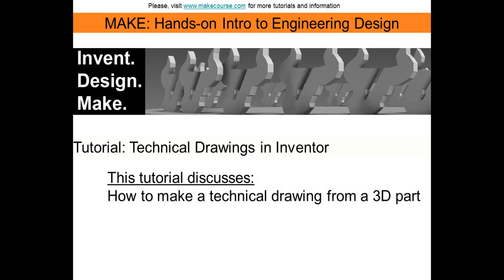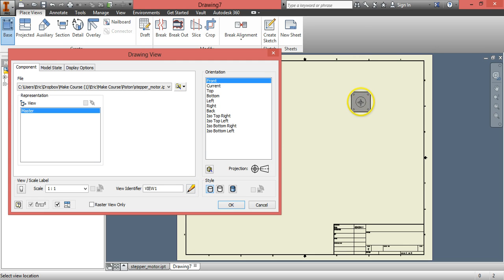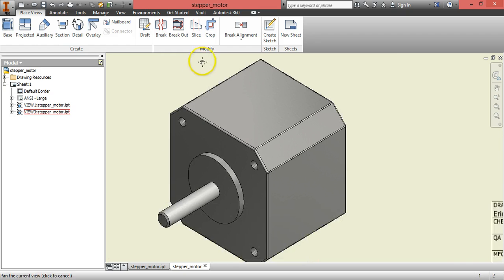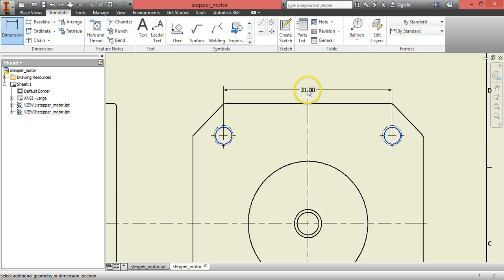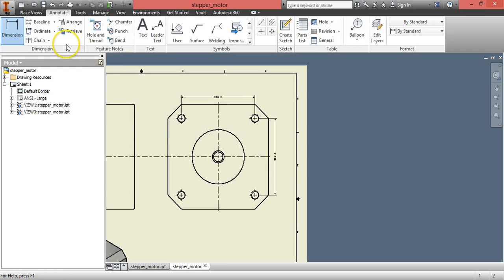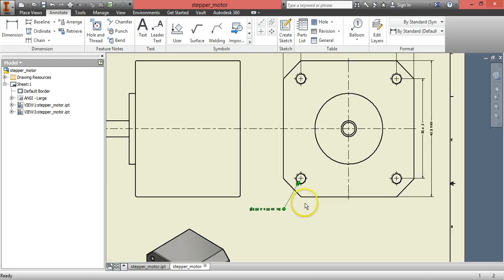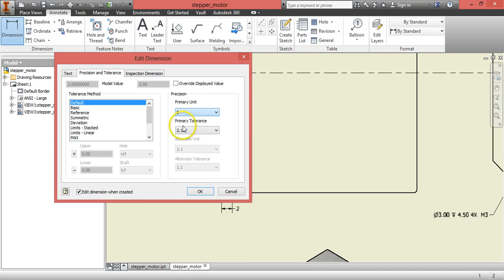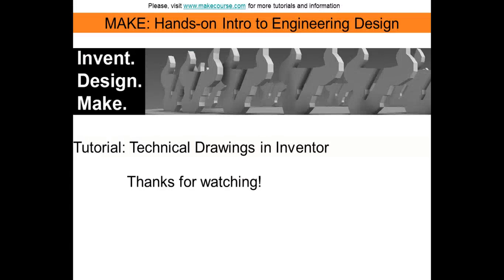Tutorial: Technical Drawings in Autodesk Inventor